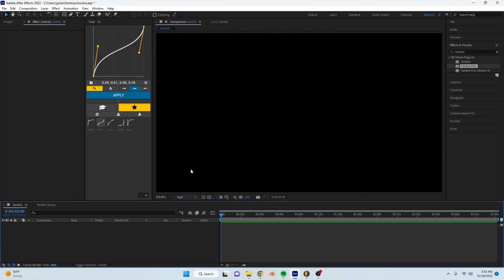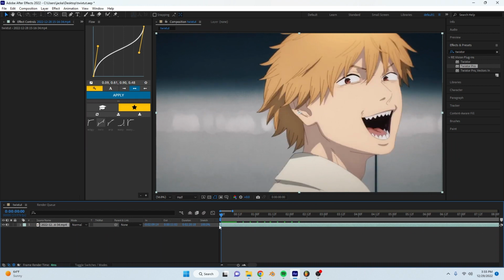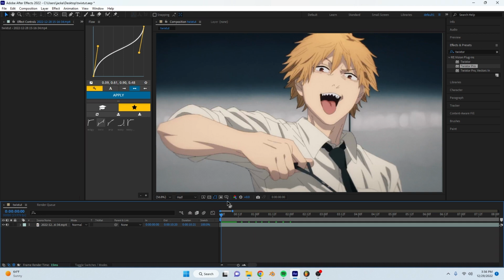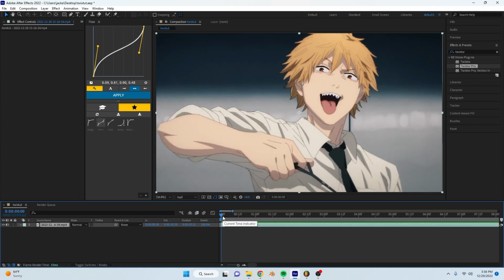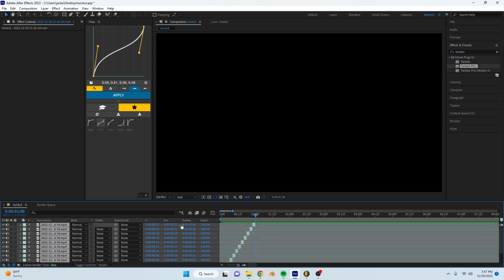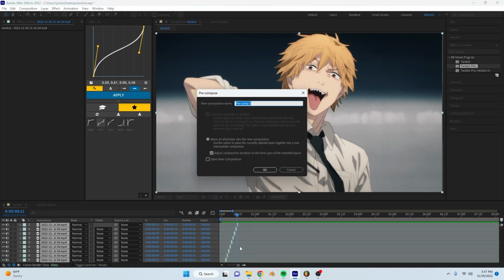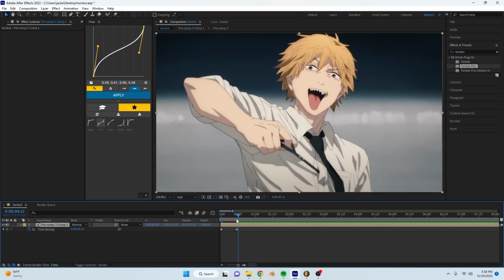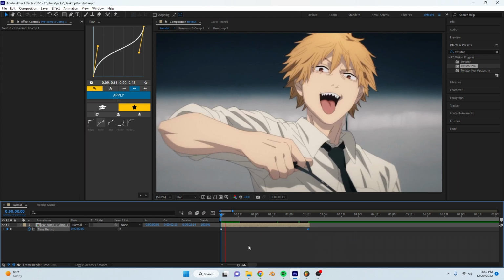Best Twixtor in After Effects 2022 (Very Fast)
Tutorial via comment request (best and fastest twixtor method 2022)